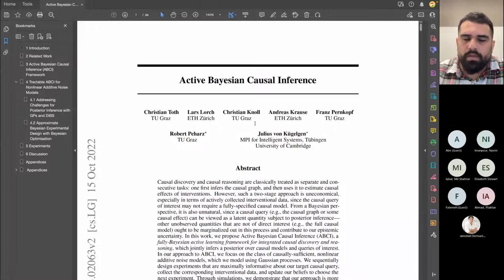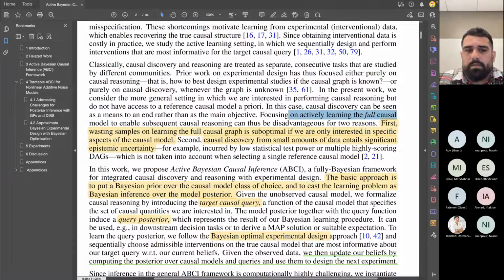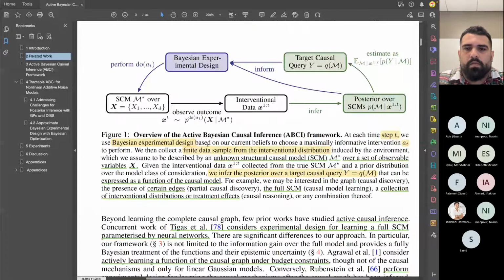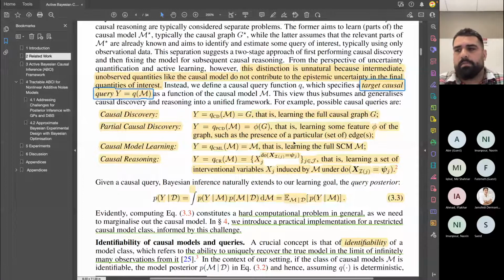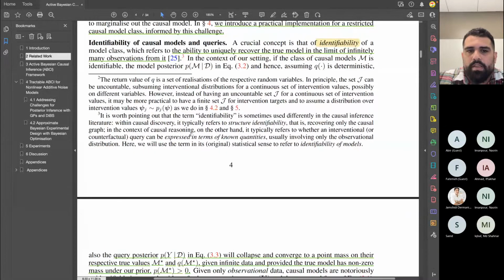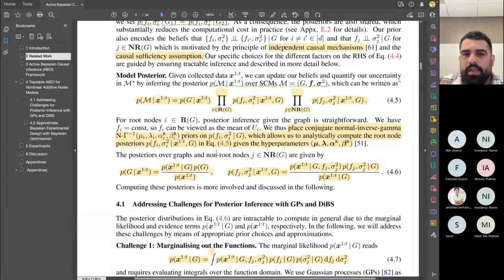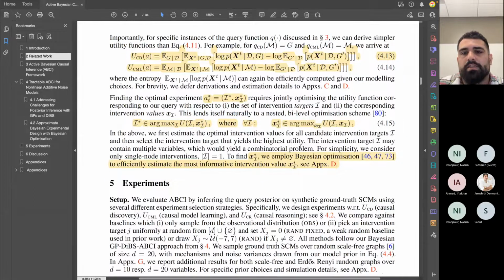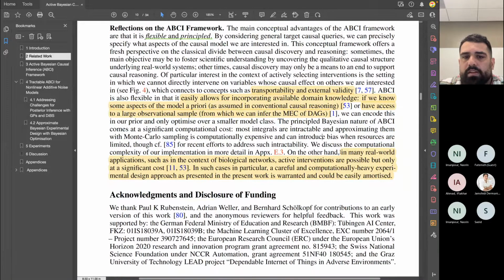Active Bayesian Causal Inference - Morteza Maleki